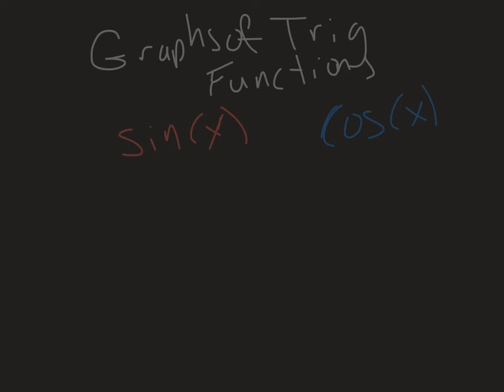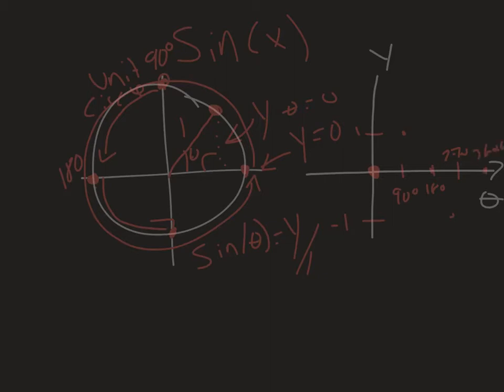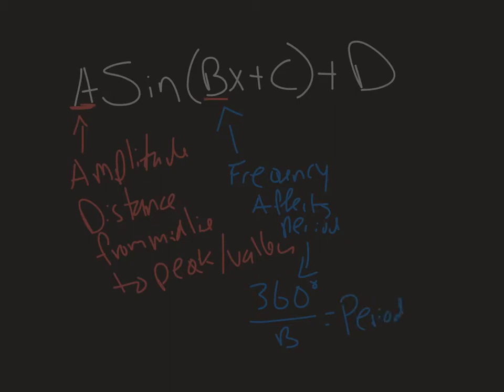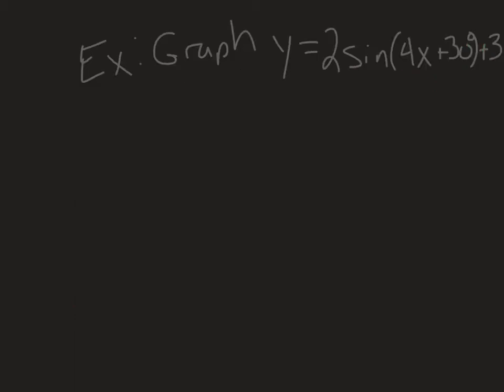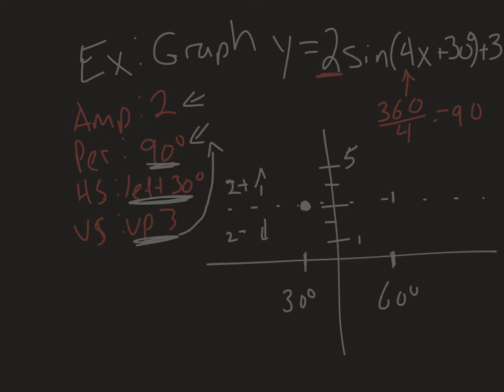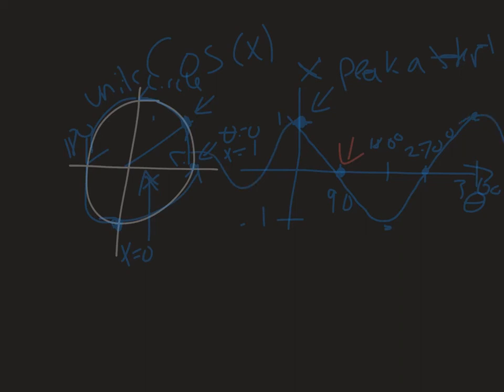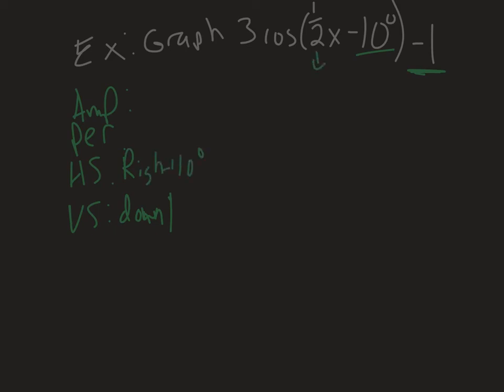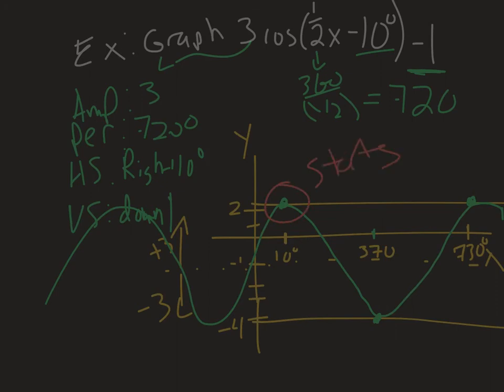Graphs of Trig Functions